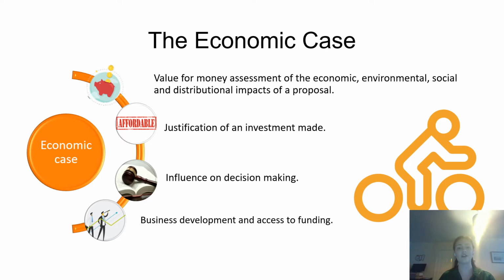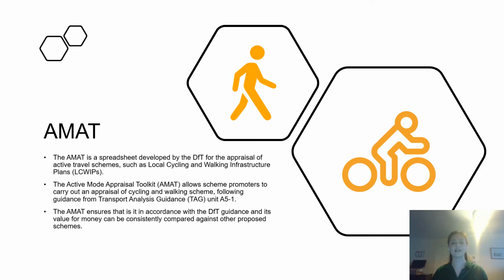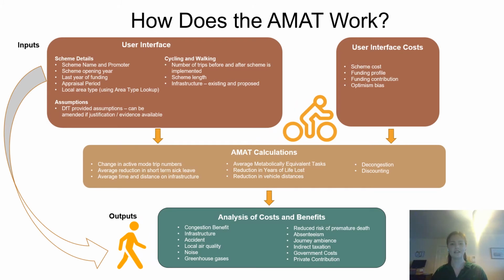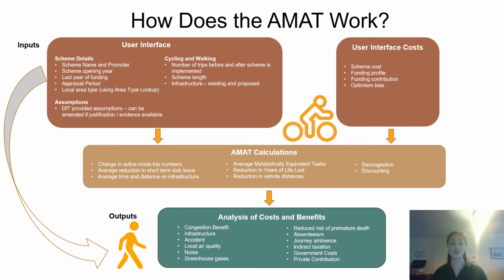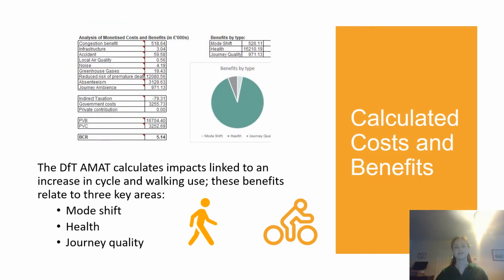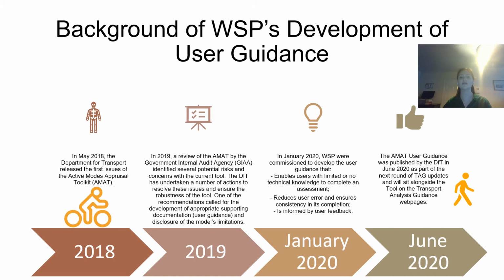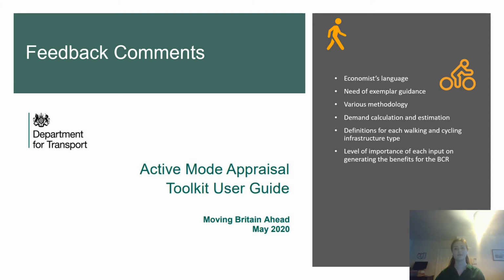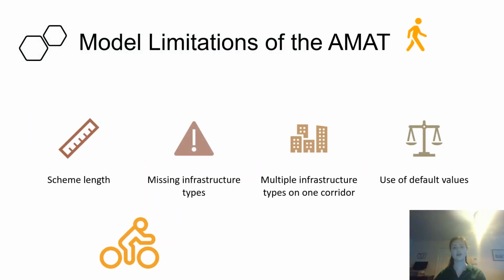Kalina Petrova, WSP - 'The DfT Active Modes Appraisal Tool - Developing User Guidance'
In May 2018, the Department for Transport released the first issue of the Active Modes Appraisal Toolkit (AMAT) which allows scheme promoters to carry out an appraisal of cycling and walking schemes. In January 2020, WSP were commissioned to develop the user guidance; this presentation will provide an introduction to the functionality of the AMAT and explain the process behind the development and adoption of the user guidance.